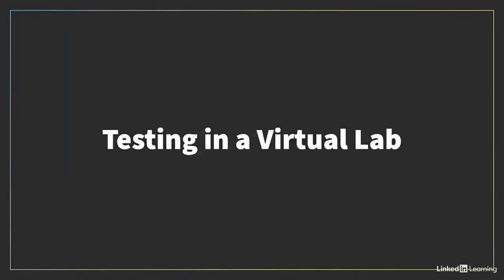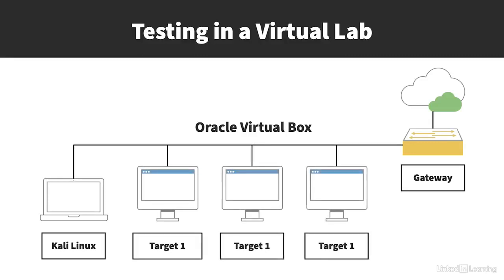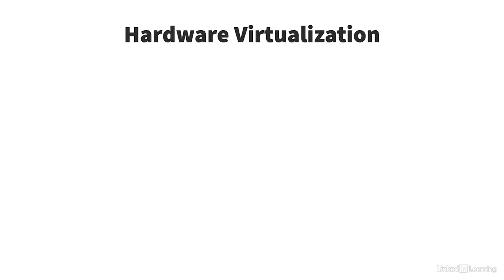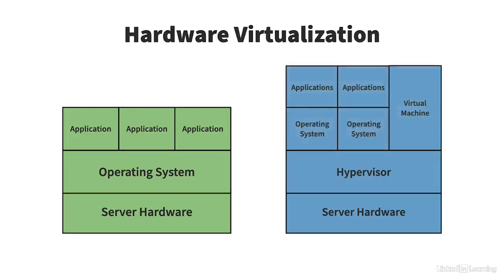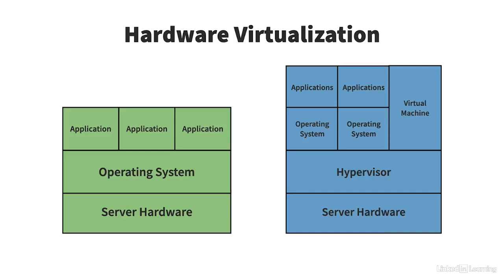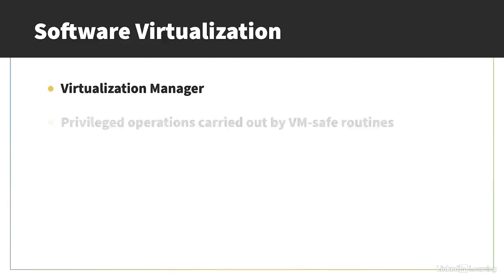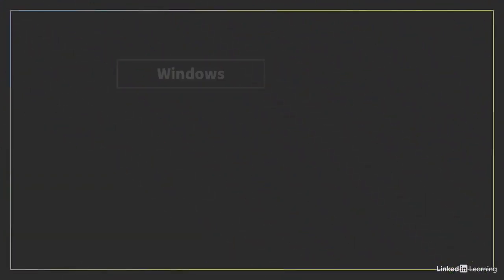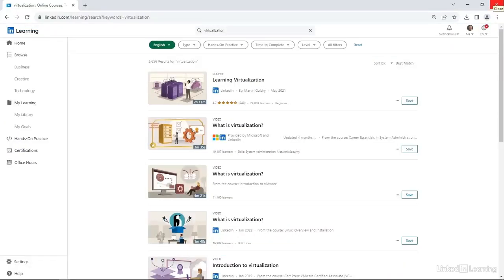Building a VirtualBox Test Lab:- 04. Introduction to virtualization